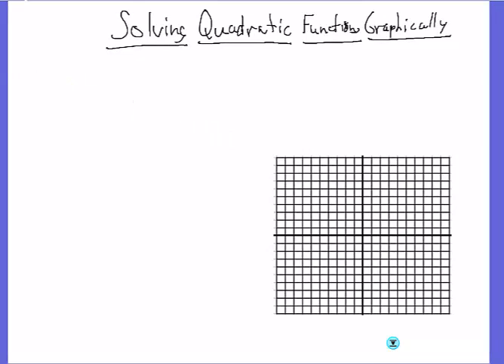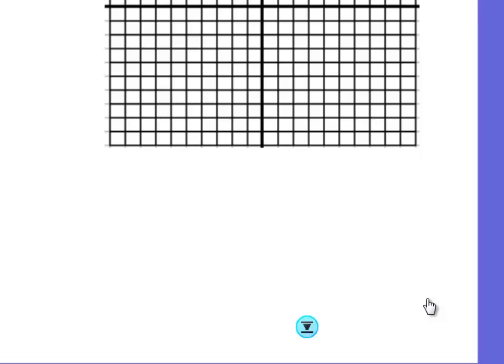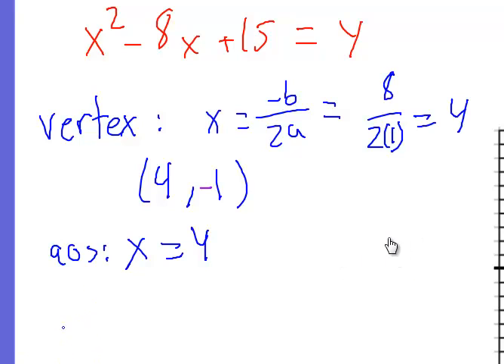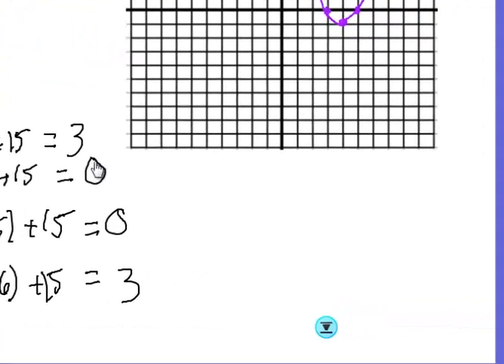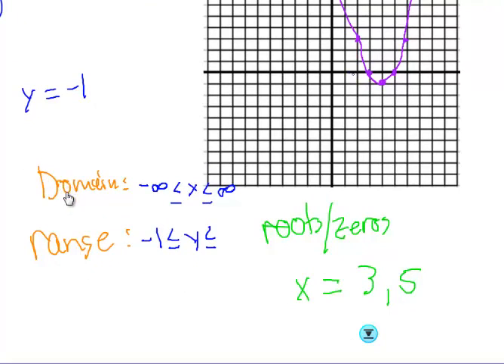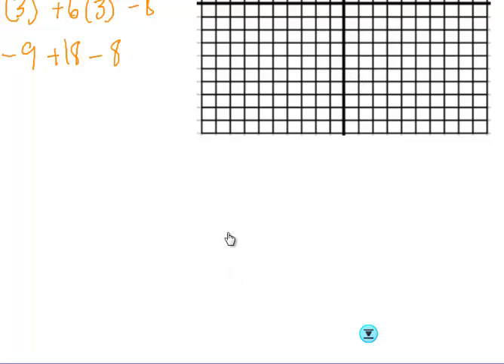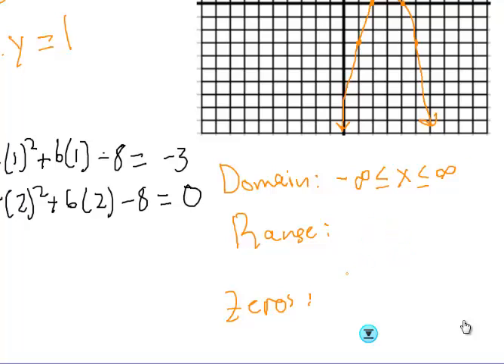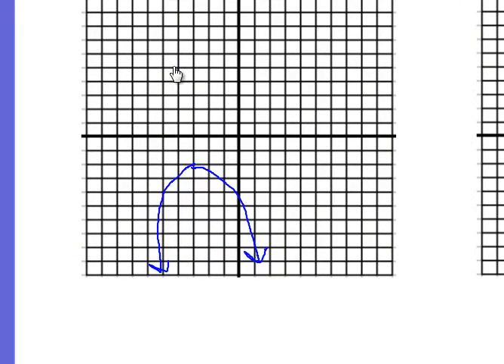Solving Quadratic Functions Graphically